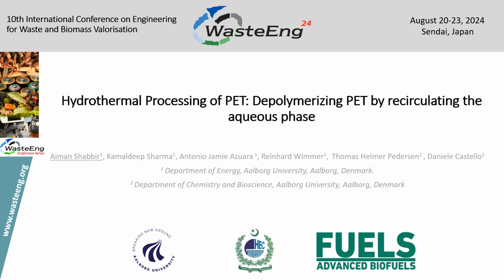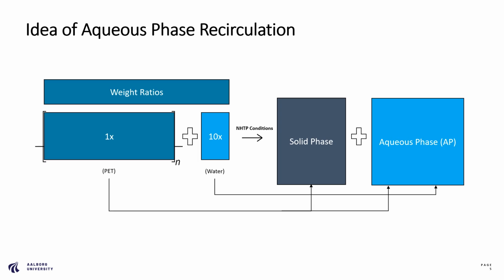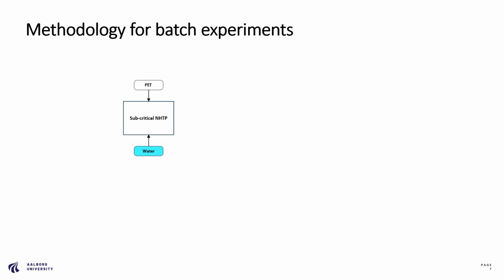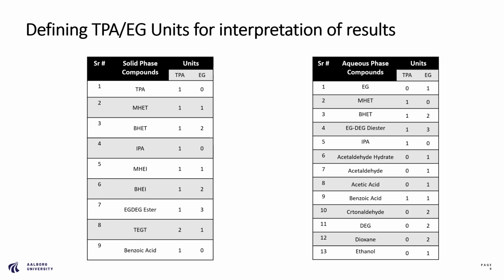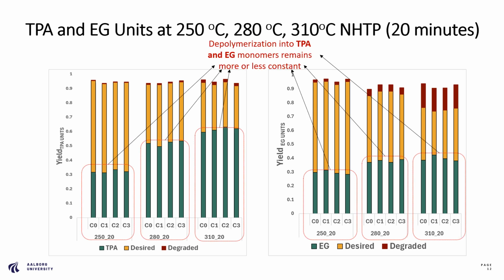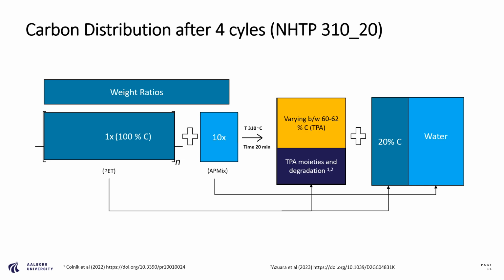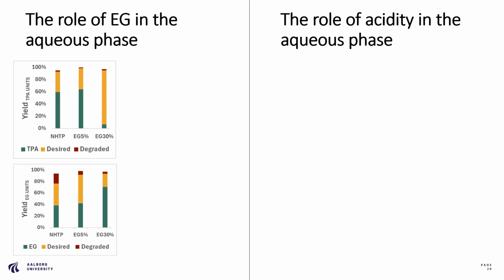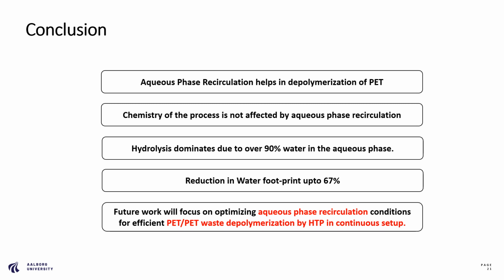Chemical Recycling of Plastics (Neutral Hydrolysis of PET)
Neutral Hydrolysis of PET

Recirculation of Aqueous Phase! For details,